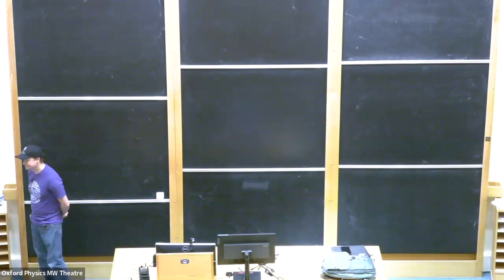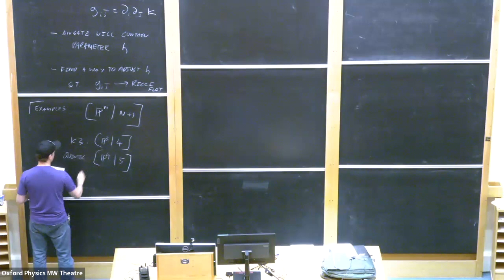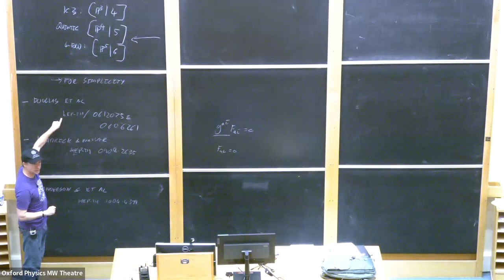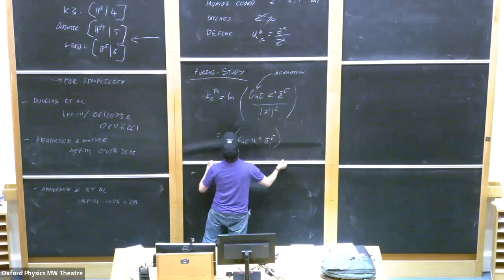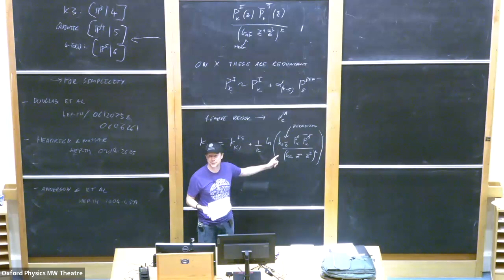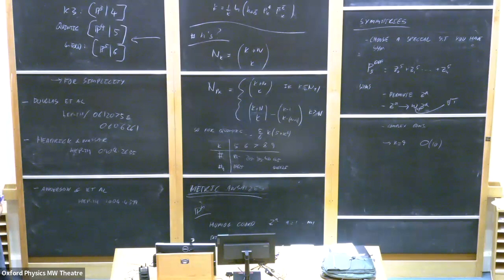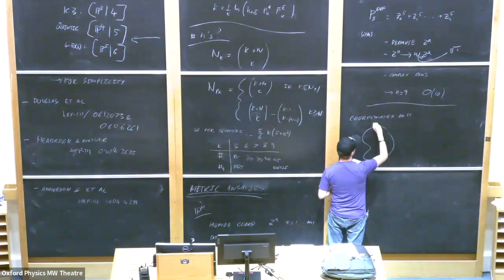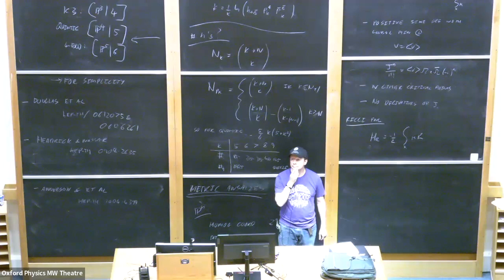James Gray - Lecture 1